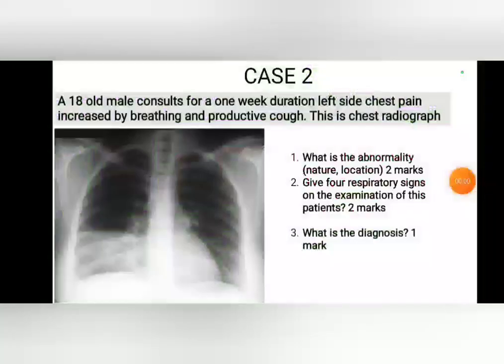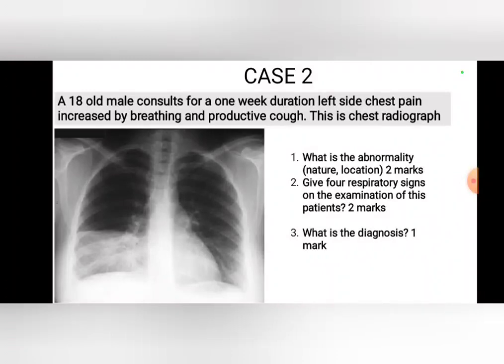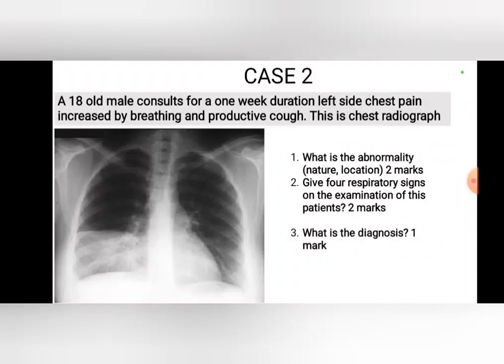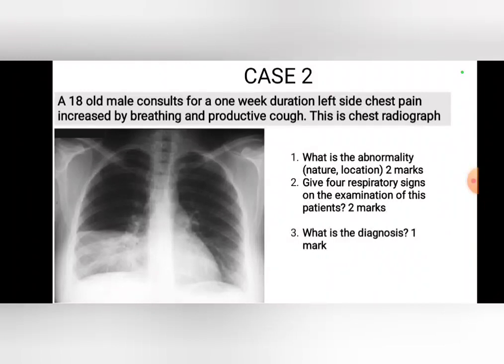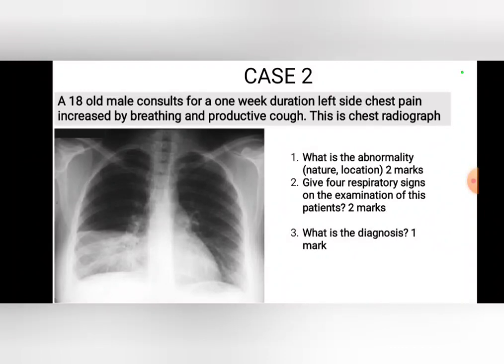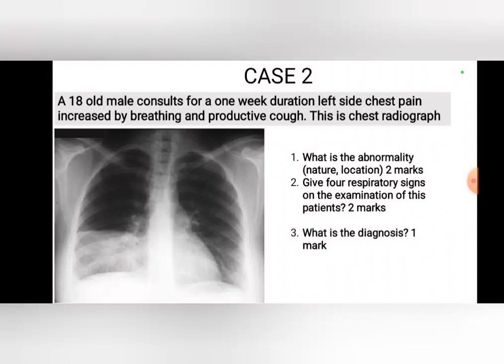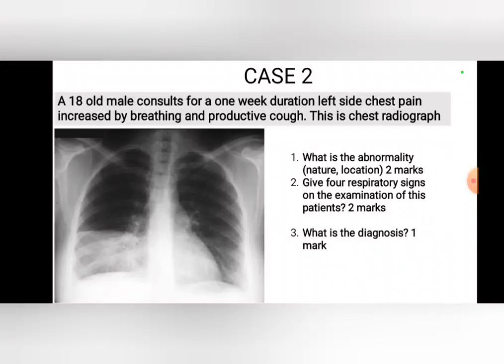IntMed_Short case: Consolidation syndrome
consolidation syndrome short cases presented by SchrDbb: DASSI BOPDA BLoNDEL CHRISTIAN, Clinical Academician, DriMS, FHS Buea